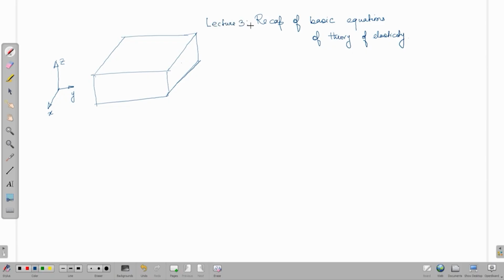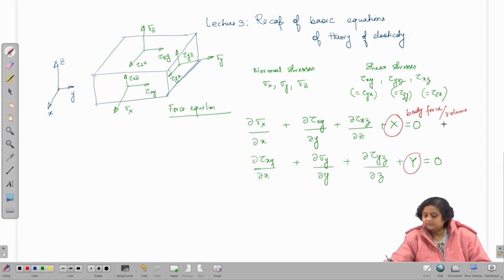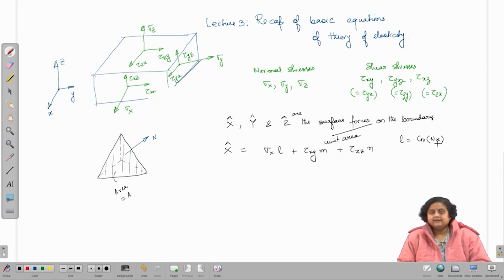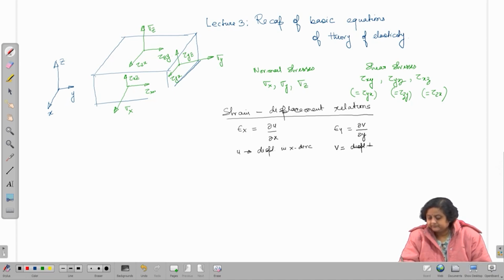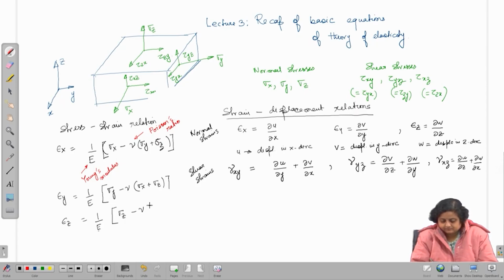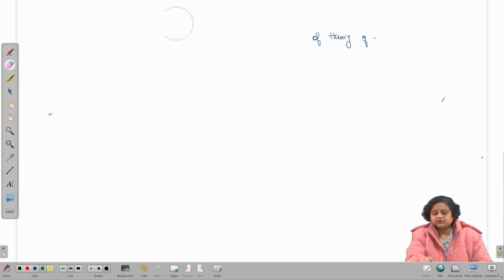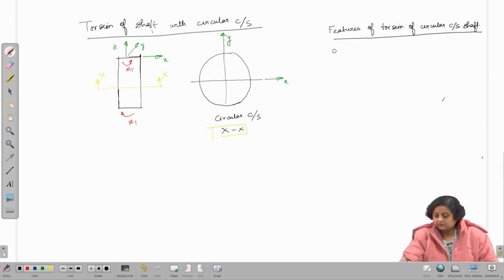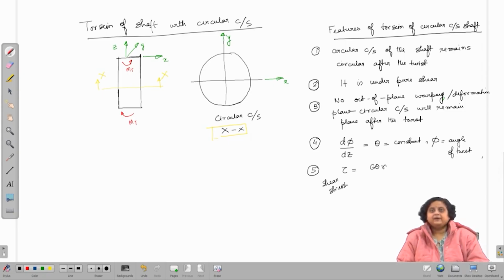Lec03: Recap of Theory of Elasticity